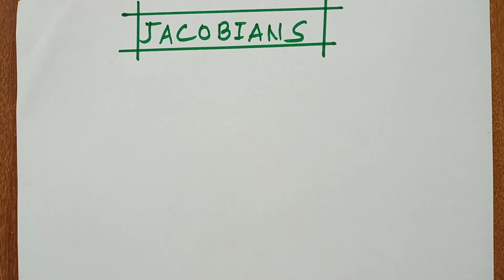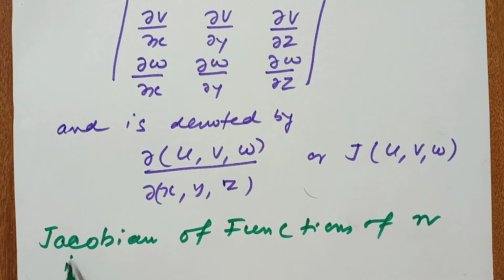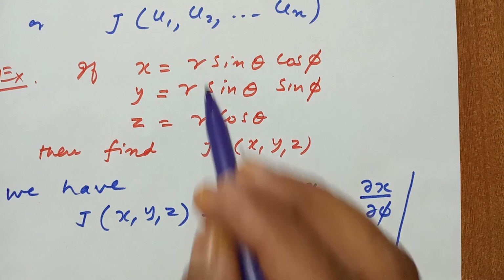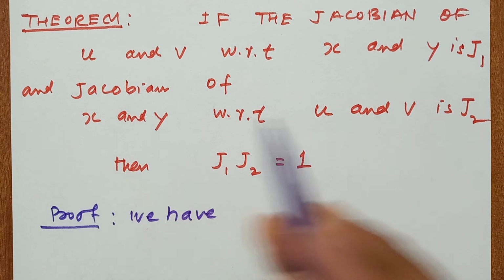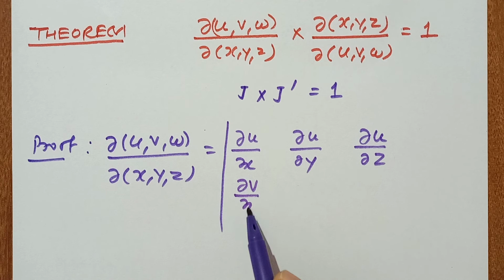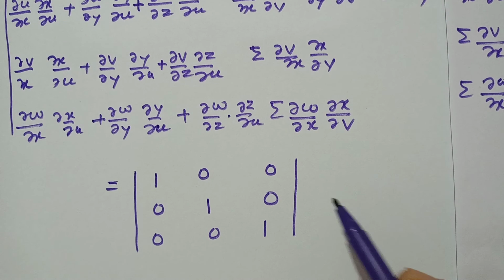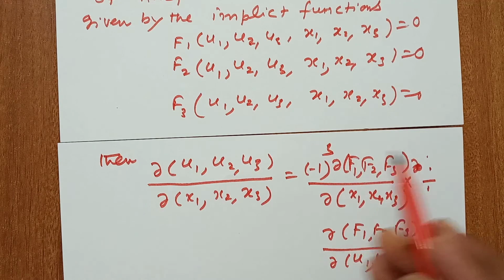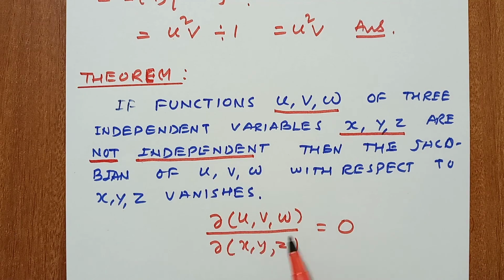Jacobians || Partial differential || advanced calculus || Rishi Tiwari